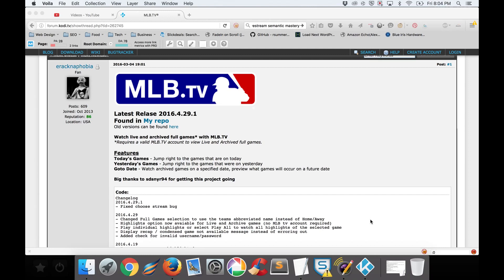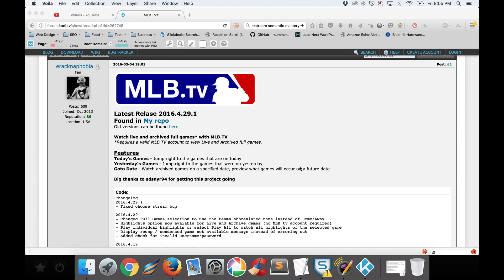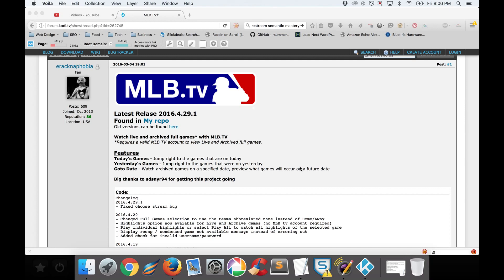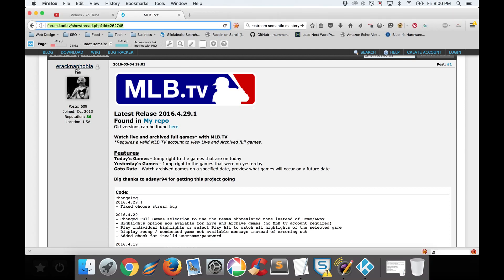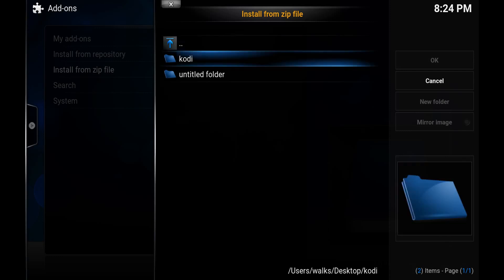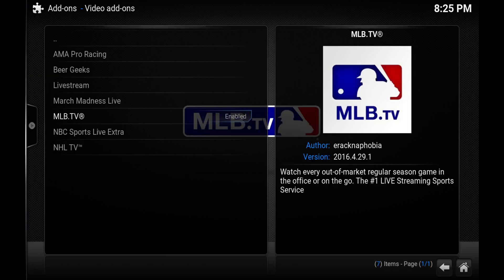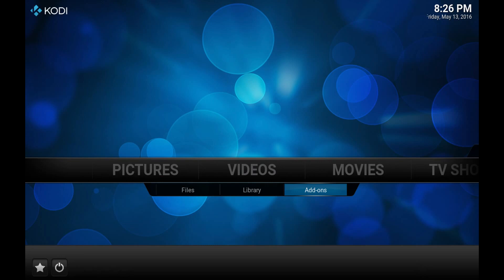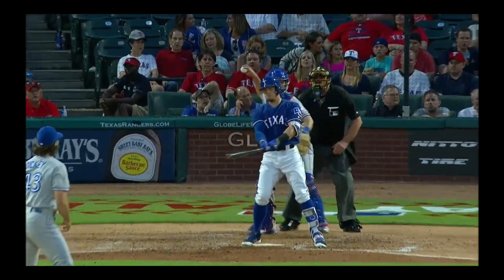MLB.TV in Kodi, Learn How To Install and Watch the Best HD Baseball in Kodi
MLV.TV in Kodi is easier then you think, follow this simple and straight forward guide to get up and running with your MLB.TV subscription on whichever Kodi device you prefer.

Things you'll need to get started are as follows:
A Kodi box
An MLB.TV Subscription

Then simply follow the steps to get up and running and you'll be watching baseball in no time.  Please keep in mind this doesn't prevent you from regional blackouts, if you have that problem you may want to look into a VPN to work around that issue.

If you're looking for more information on what the best VPN is for Kodi check out our post at:

We'll be updating and adding guides how to use a VPN in the future.